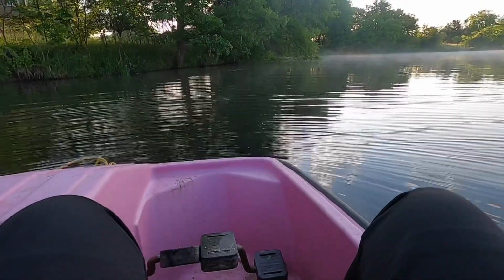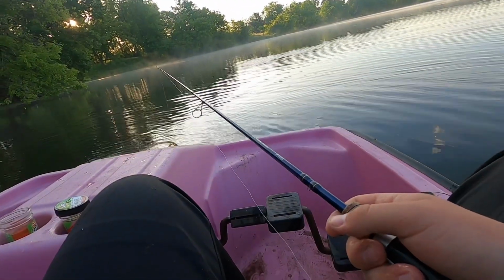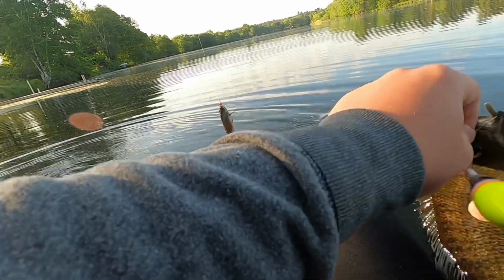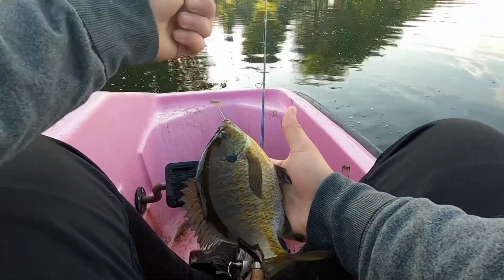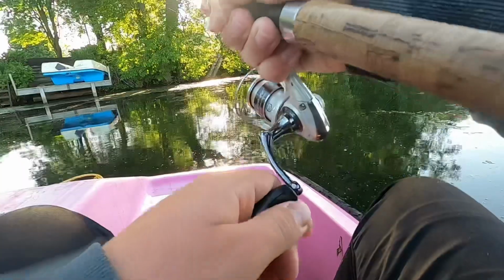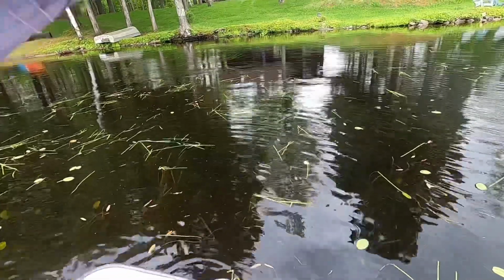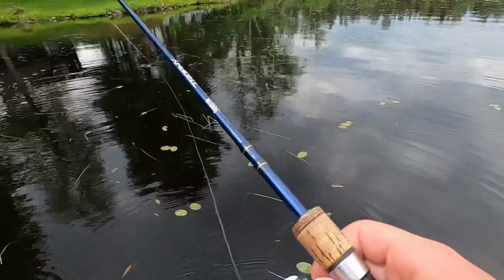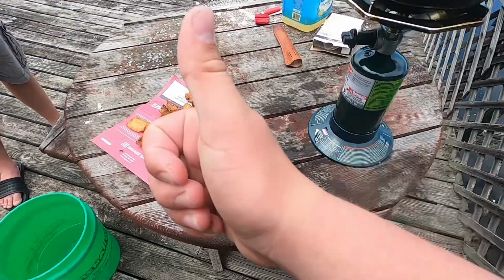PADDLE-BOAT Catch & Cook!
Paddle boat fishing and even got to fry some of  them nice bluegills! Tasty treat!

Thank you all so much for watching! We appreciate every one of you!

Fish on!